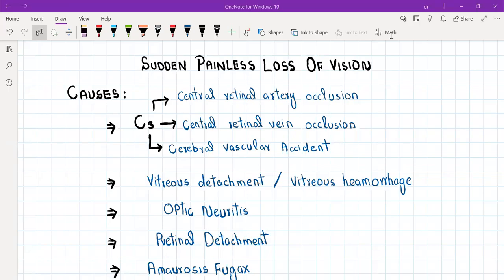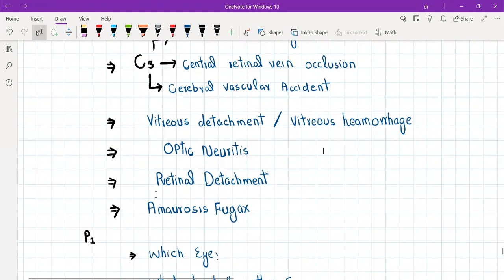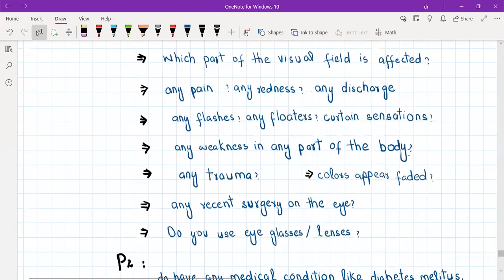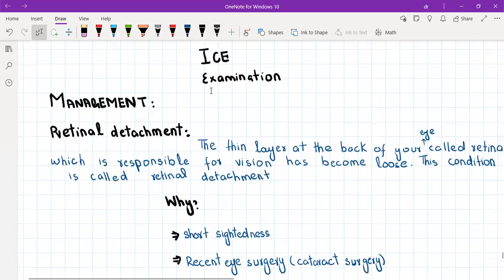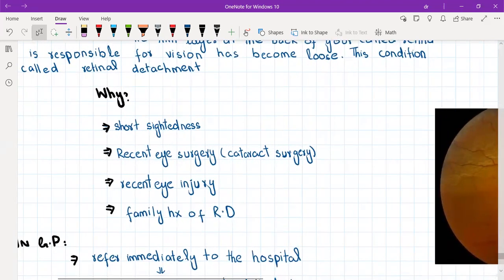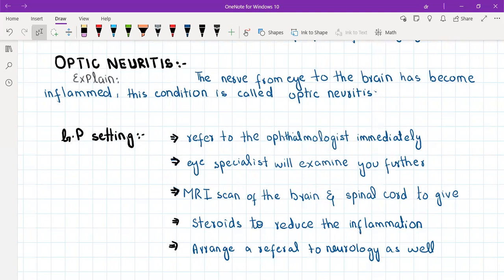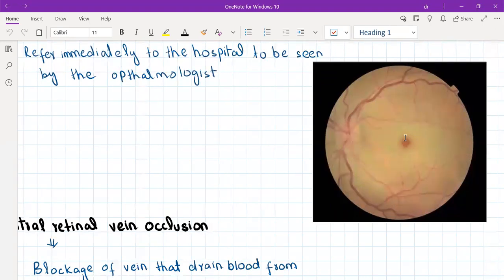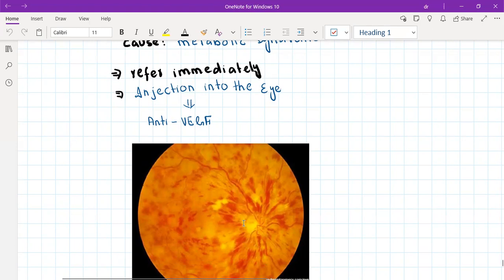sudden painless loss of vision_ PLAB 2